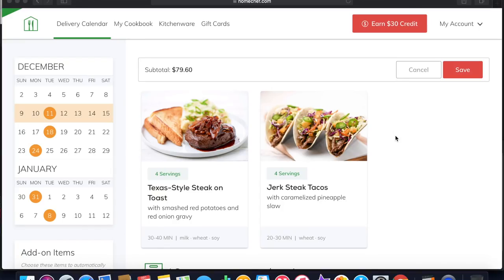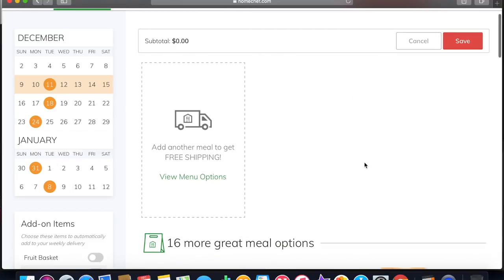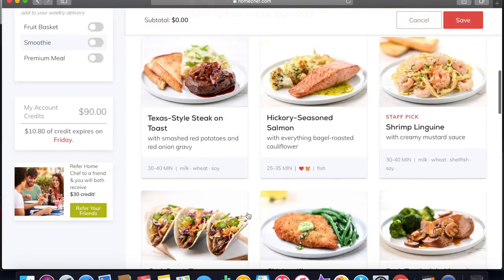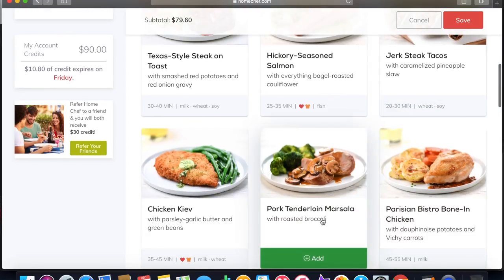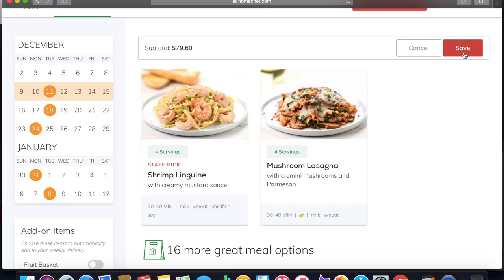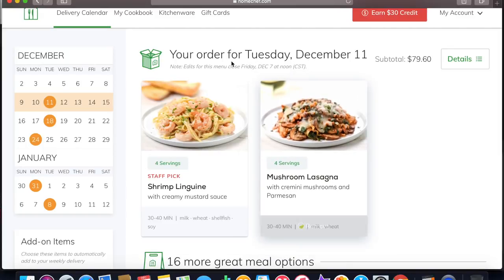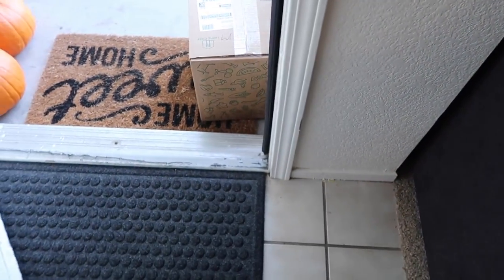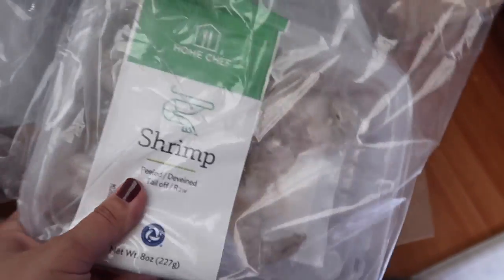EASY MEAL PLANNING WITH HOME CHEF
Home Chef is a meal kit delivery company that delivers fresh, pre-portioned ingredients and easy to follow recipes straight to your door. With 18 menu items to choose from each week, there's something for everyone including vegetarian meals, calorie-conscious meals, and kid-friendly options. Home Chef delivers meals that anyone can cook, and everyone will love!

⭐️ TECH INFO⭐️
Vlog camera
Second camera
Waterproof camera

⭐️ MUSIC⭐️
All The Lovers by Martin Hall feat. Anna Strandburg